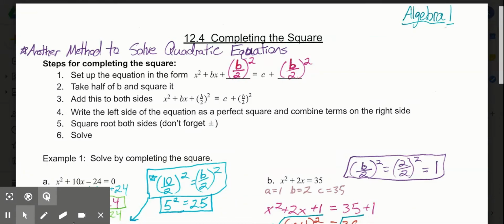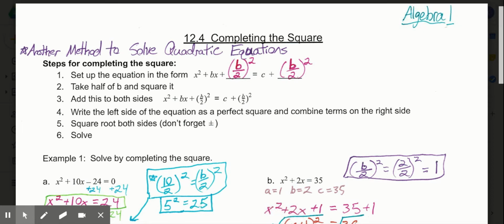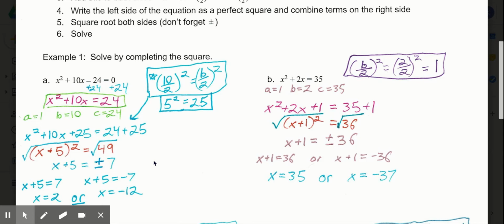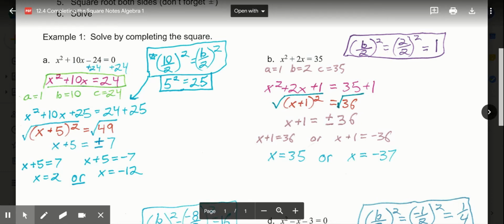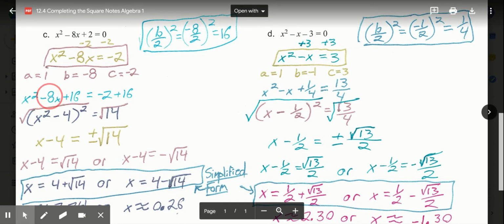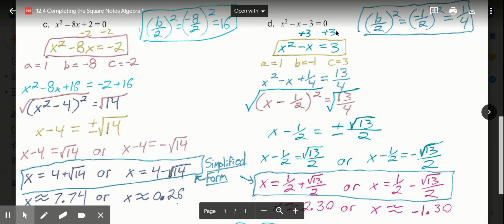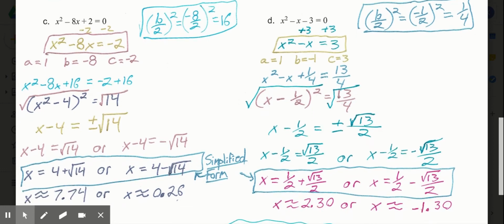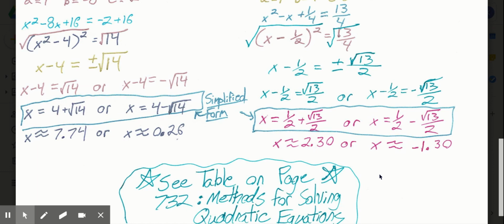12.4 Completing the Square Lesson Algebra 1